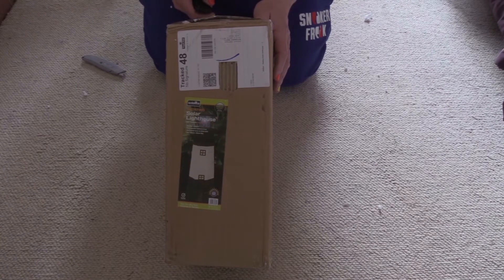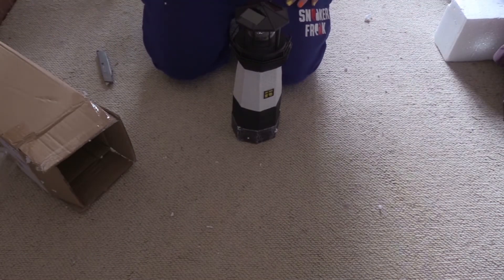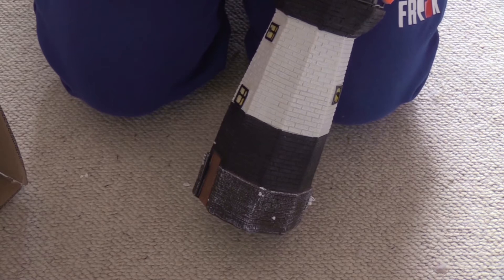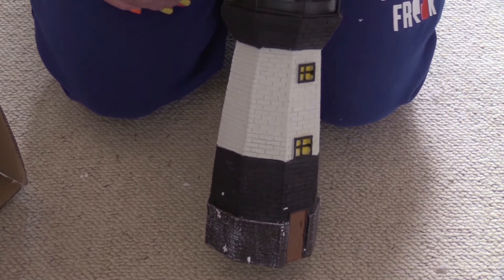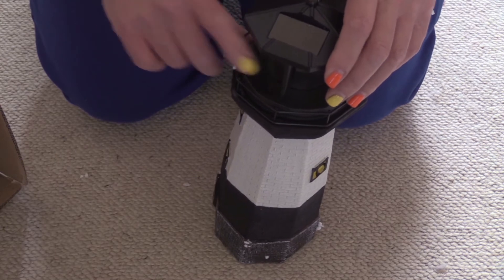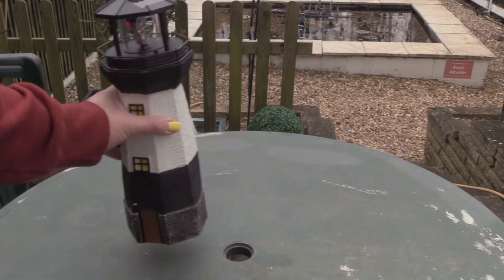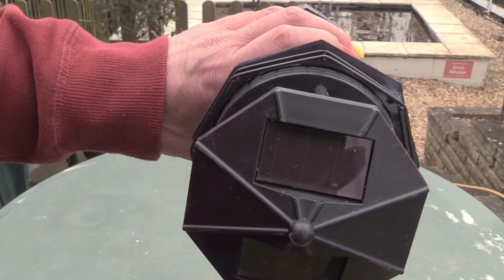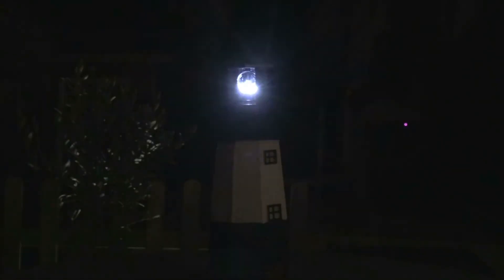Solar powered lighthouse | ebay lighthouse review